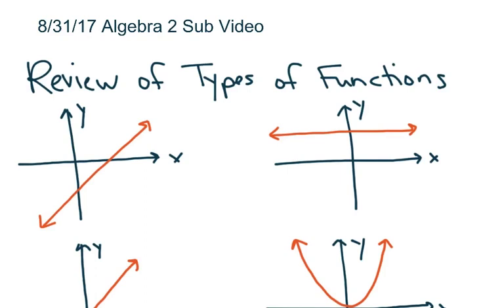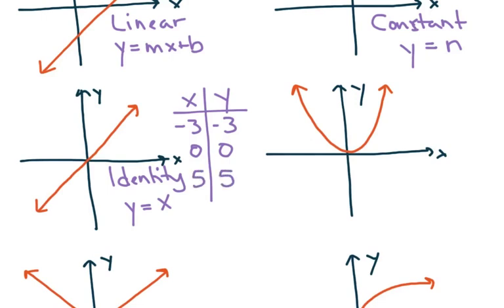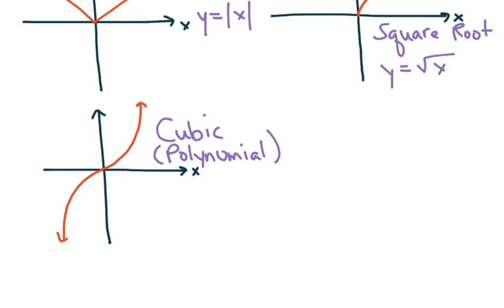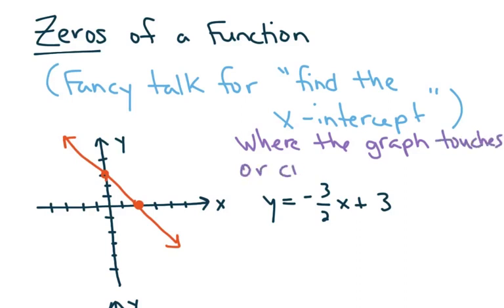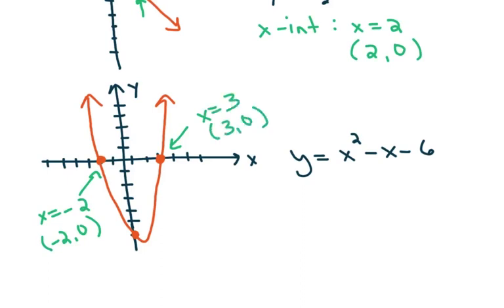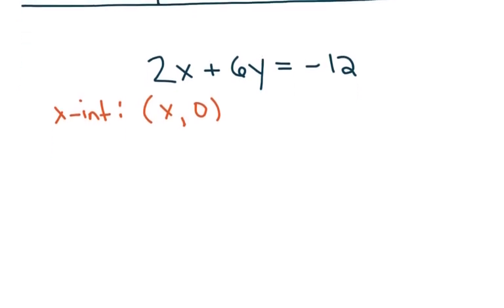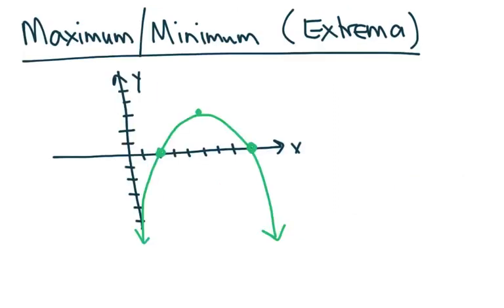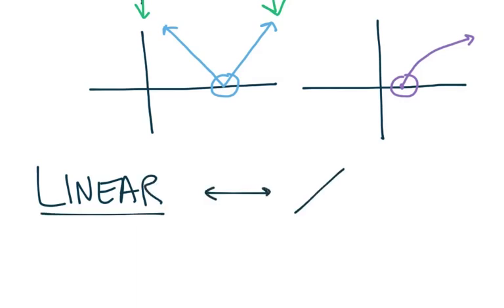8/31/17 Alg 2 Sub Video